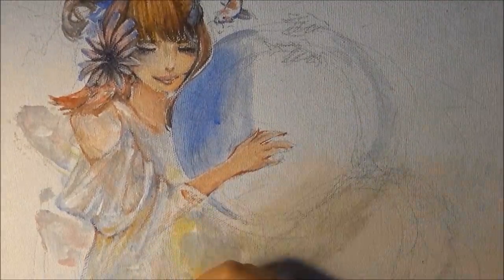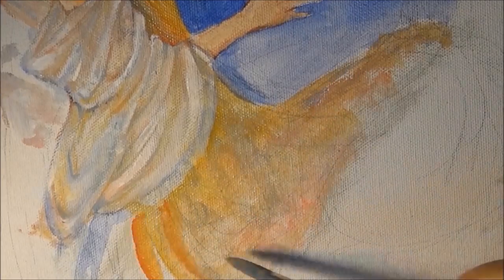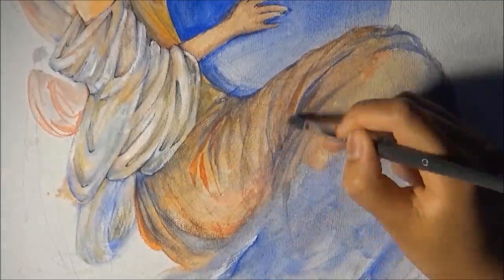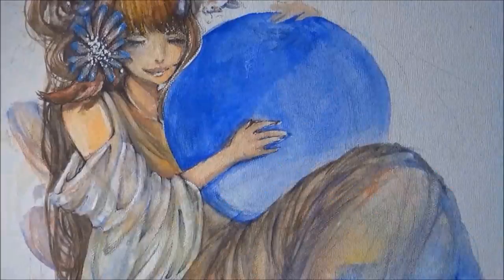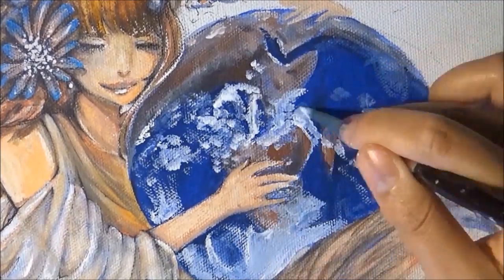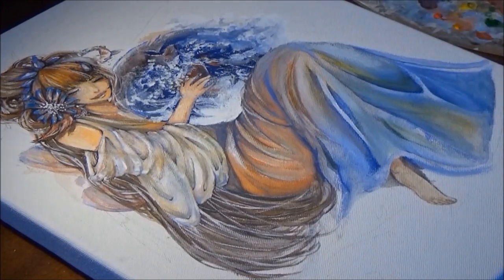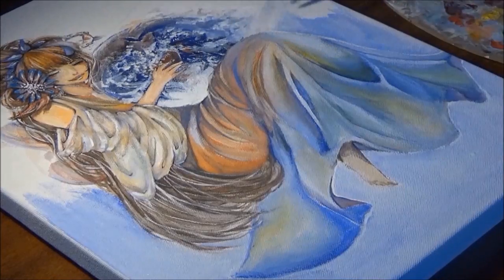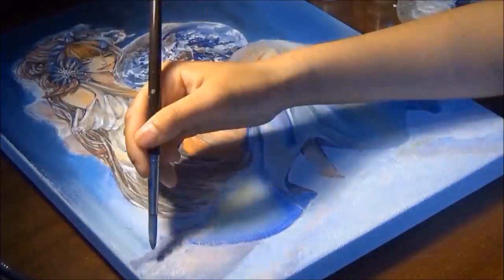[Canvas Art]- Mother Earth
Today's video is a contest entry! \(*^v^*  )/~
Im from Canada, and have pp.

And the video kept getting quieter each time I saved the editing ehhhh. ;/ Sorry for that guys.
It's basically Mother Earth in all her glory on canvas and filming this ginormous thing was kind of a challenge so only parts of the painting are seen at a time until the second half. :p

So why mama earth? Shes pretty notorious is mythology I guess, Celtic, Roman, Norse, Greek are some I can name. The creater, the mother, are all titles for her. Of course, she's not literally the earth lol but an embodiment of the spirit and force behind and the wonderful magical things we have on planet earth! :D